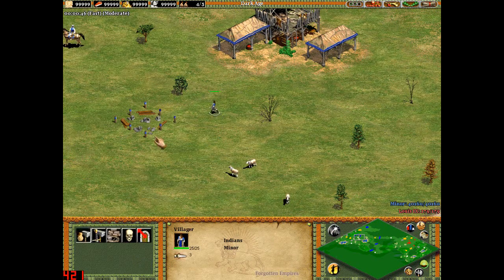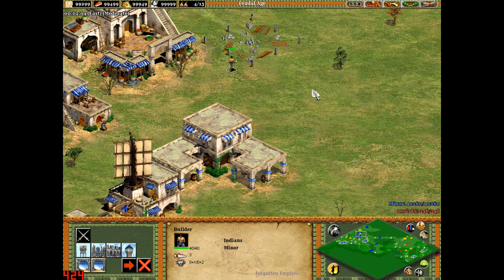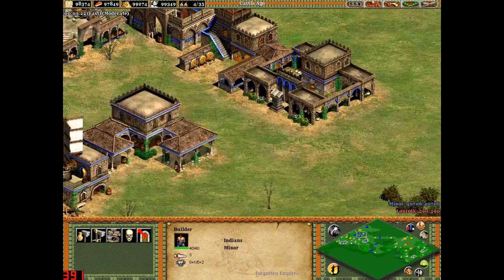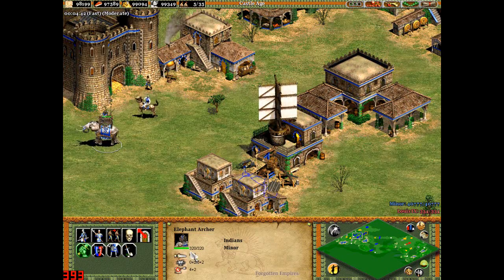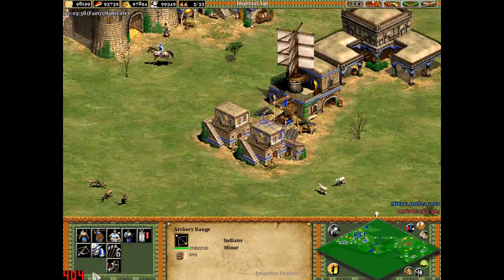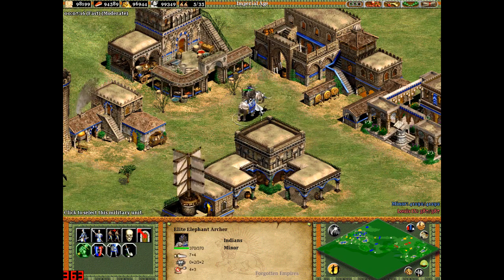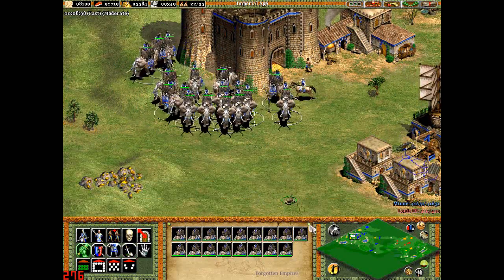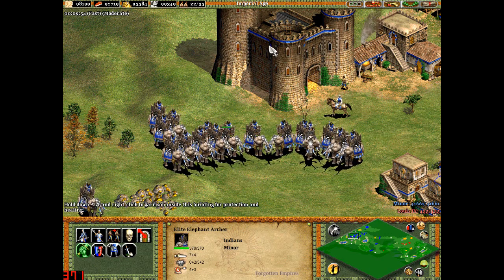Age of Empires II: The Forgotten Empires - #9: Elephant Archer - Unit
Minor plays the fan-made expansion to Age Of Empires II: The Conquerors called The Forgotten Empires. Included in this expansion are new civilizations, units, buildings and technologies, amongst other things. I'll be explaining what the extras are.

In this video, I show you the Elephant Archer, the unique unit of the Indians in the Castle Age.